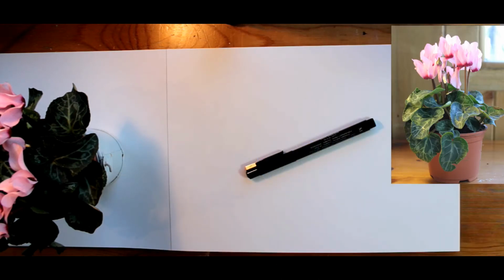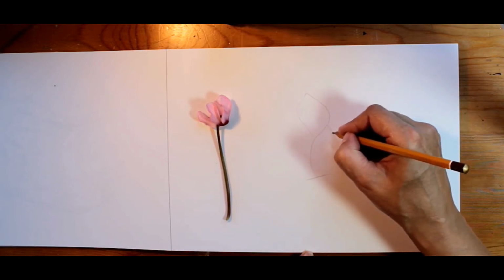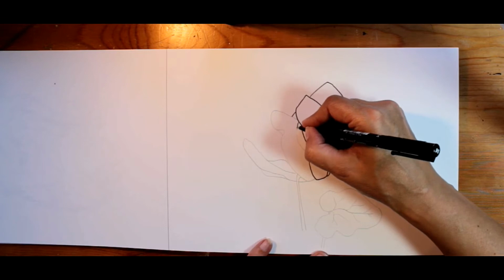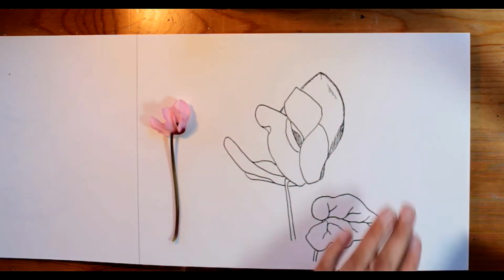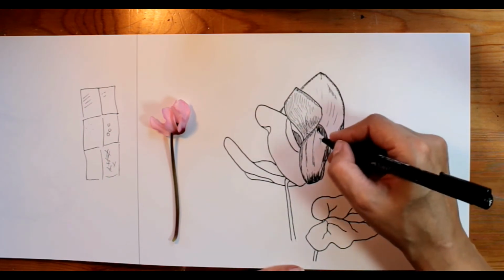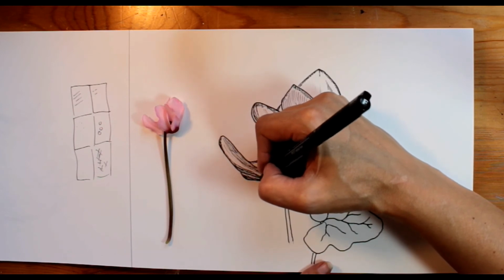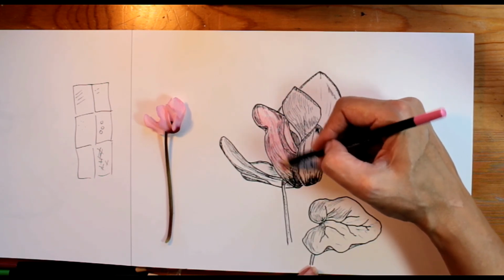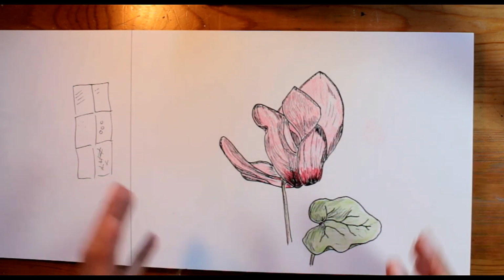Drawing a Cyclamen - Beginners Flower Drawing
Following on from the last video on painting Cyclamen, here I talk through drawing the flower in ink pen. Looking at drawing petal shapes, shadow and tone.

UK link to pen

US link to pen